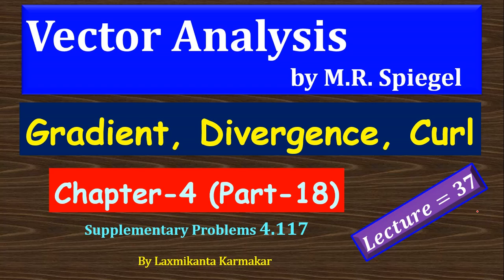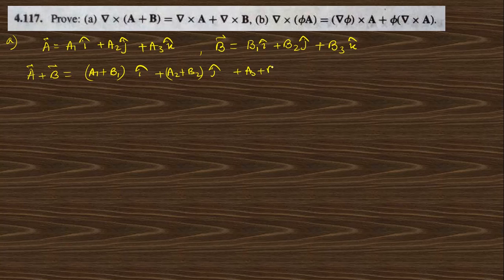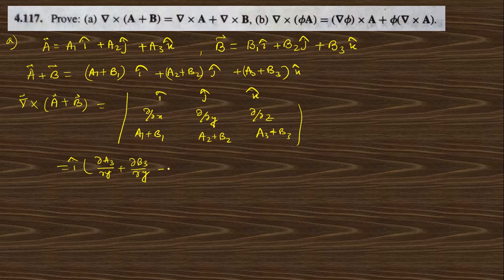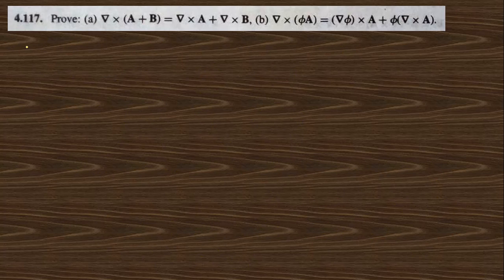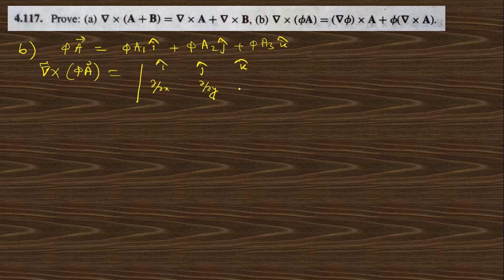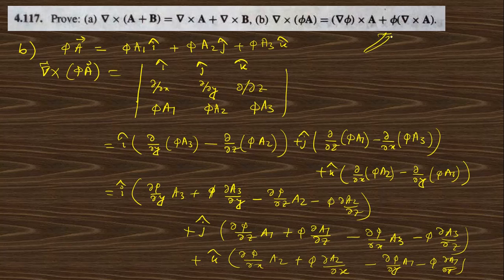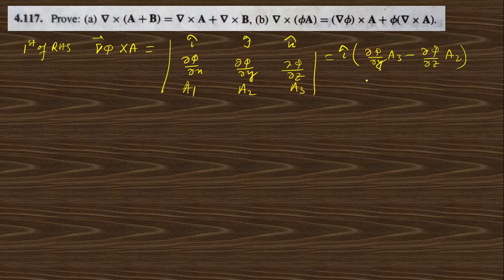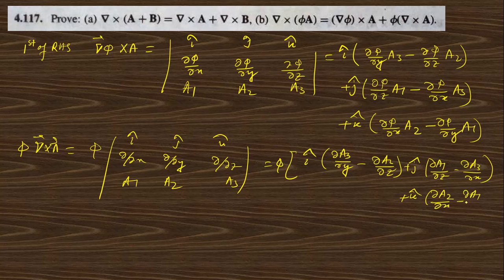Lec 37: Chapter-4 (PART-18): Problem Solution of 4.117: Vector Analysis by Spiegel